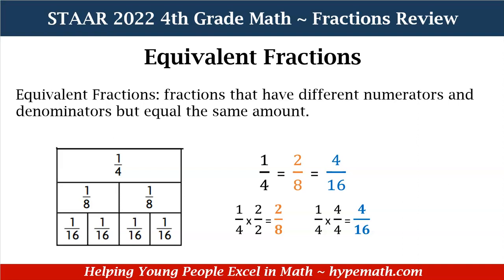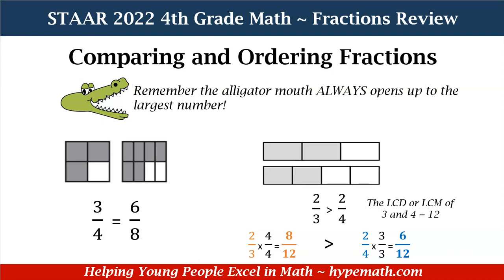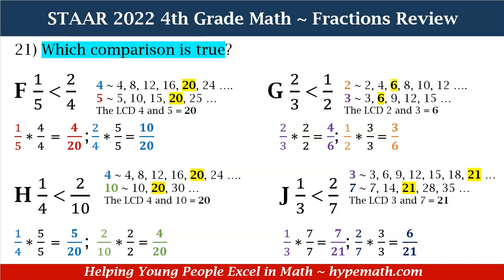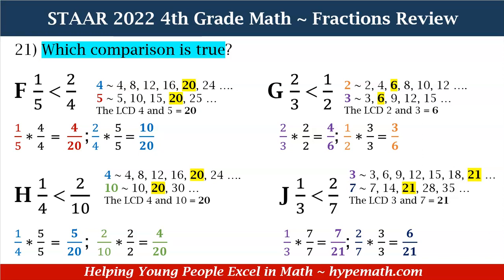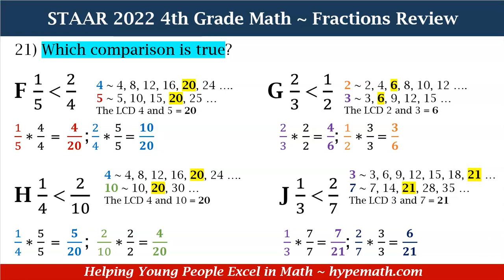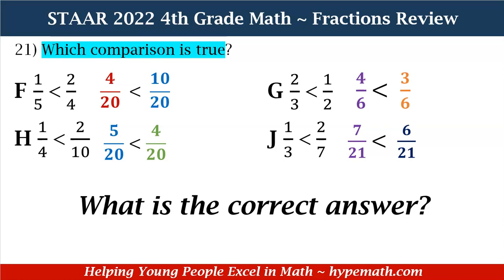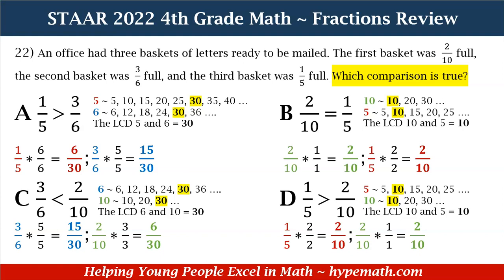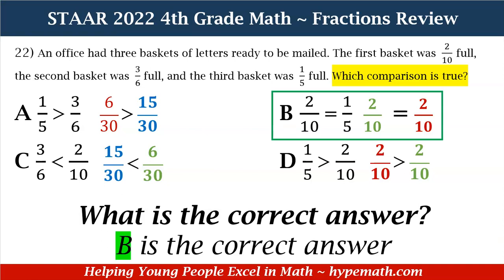2022 STAAR Math ~ 4th Grade (Fractions Review) Part 3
In this video, 4th-grade students will review fraction basics, finding equivalent fractions, and how to compare/order fractions.